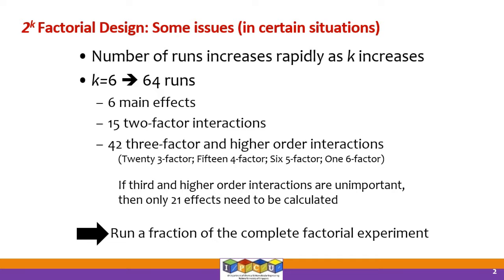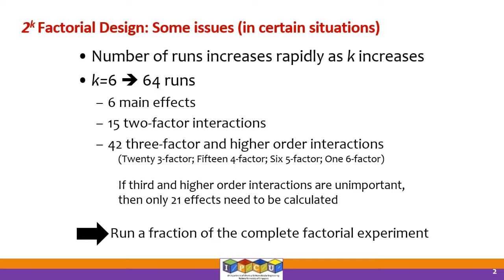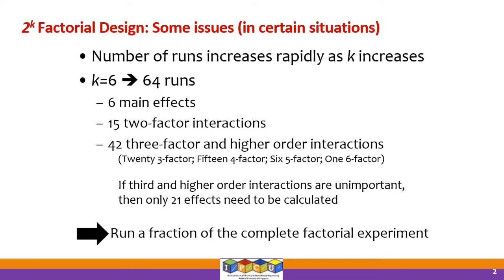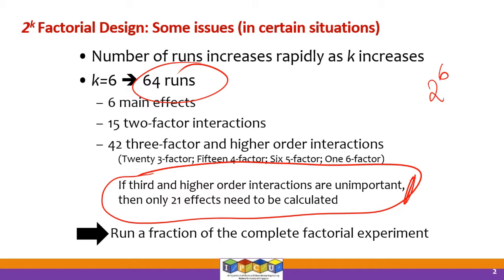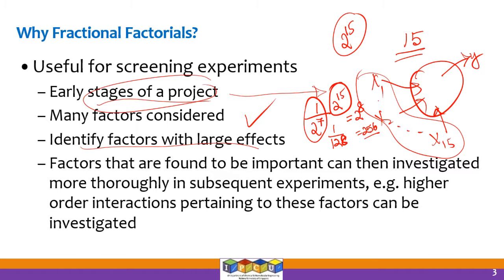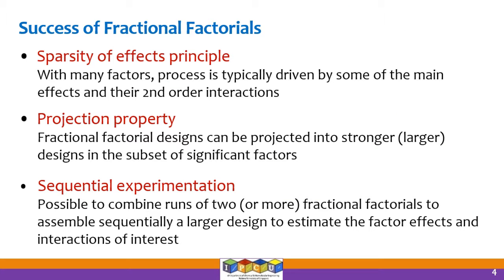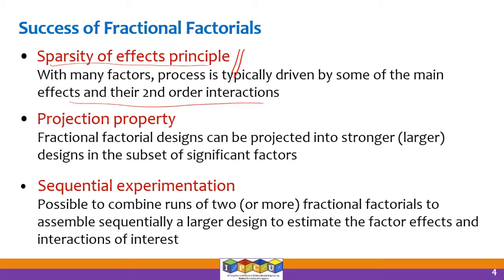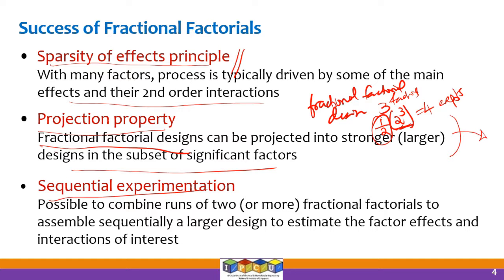Design of Experiments Video Segment 3 Introduction to Fractional Factorial Design Publ